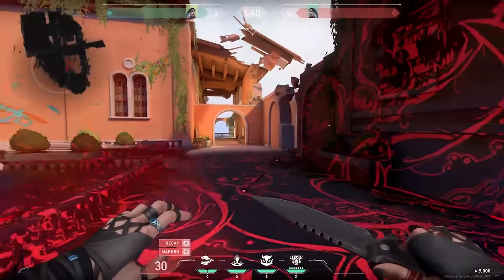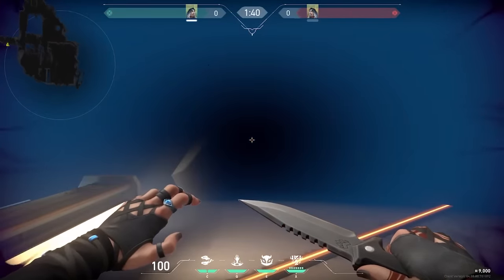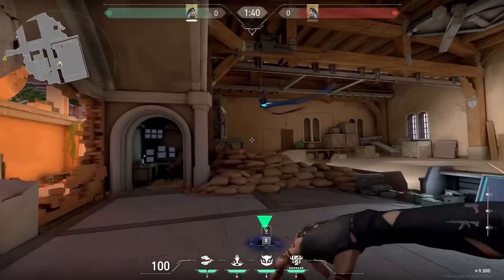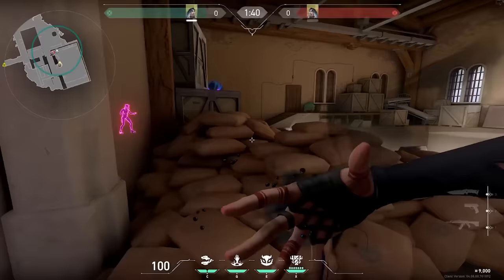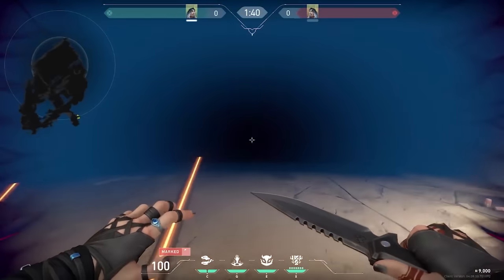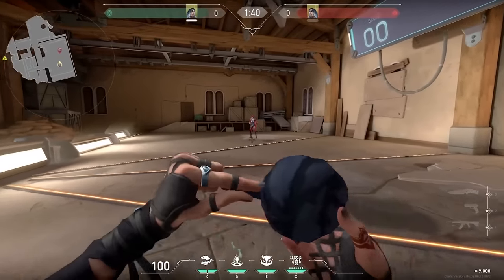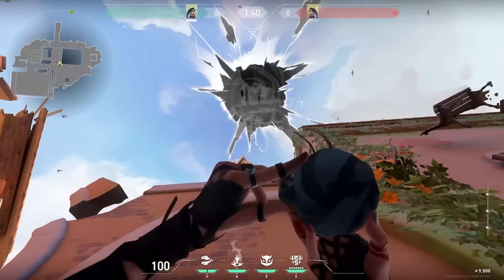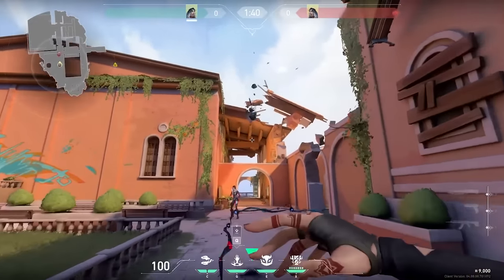All Fade Abilities Explained In 3 Minutes!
AHHHHHHH I HATE MAKING SO MUCH CONTENT IN SUCH LITTLE TIMEEEEE